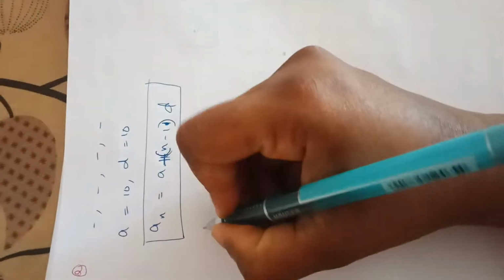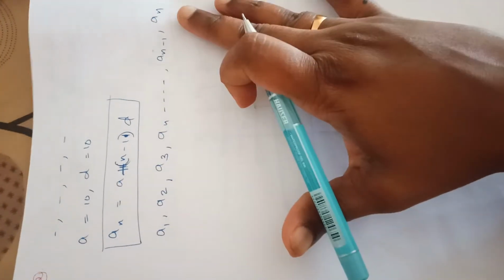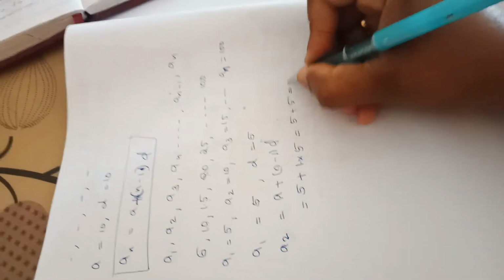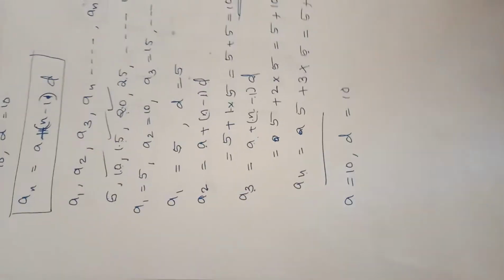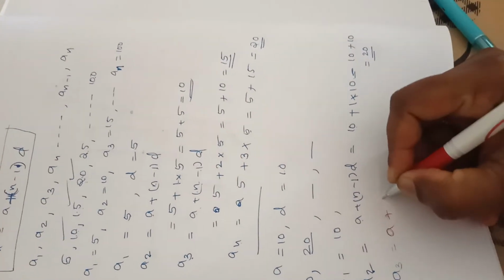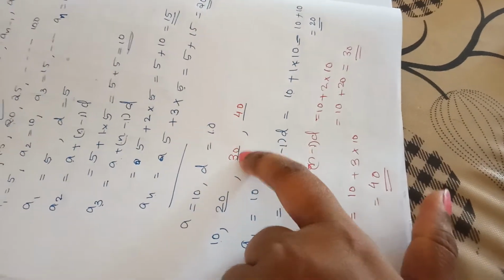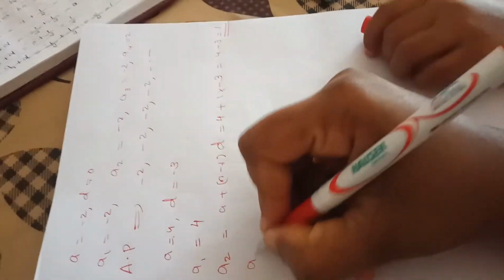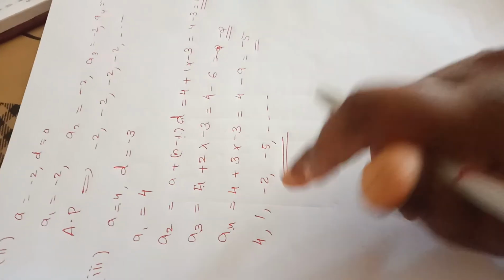Class 10 - chapter 5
Arithmetic progression - Ex 5.1 (Qn 2)